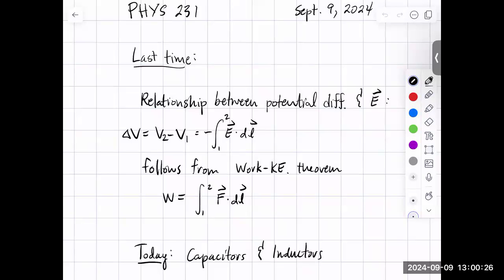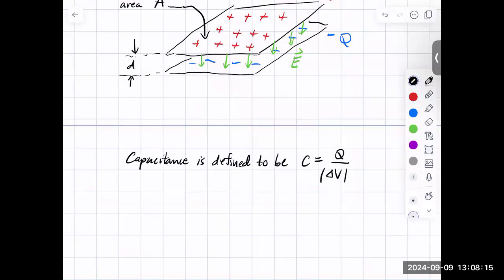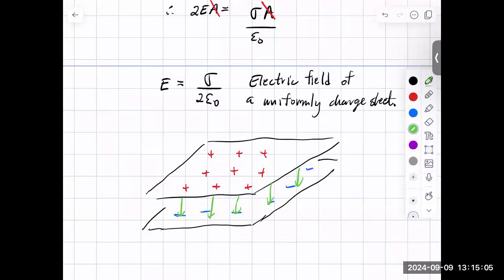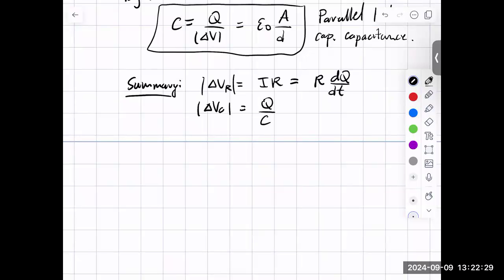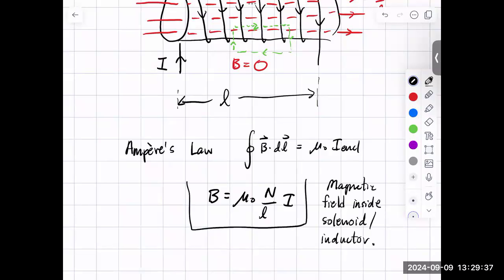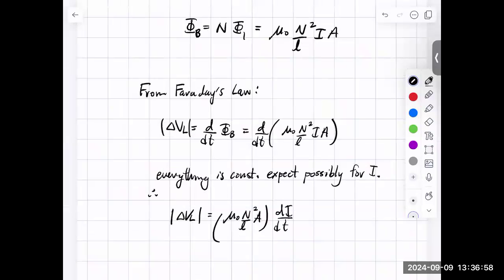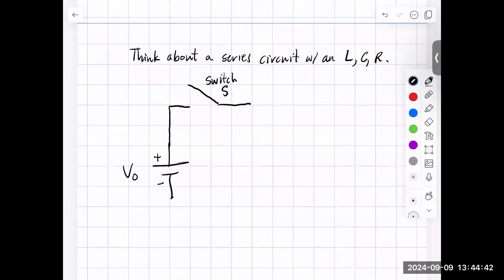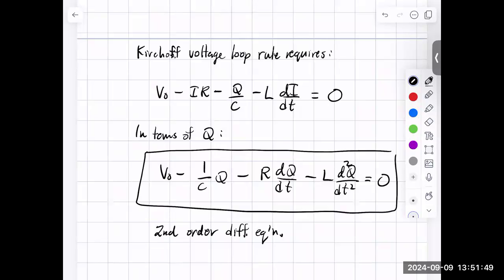PHYS 231 - 20240909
Parallel-plate capacitors and inductors.  LRC differential equation.